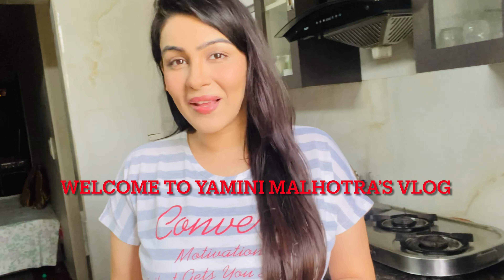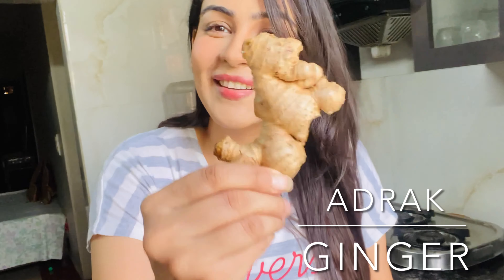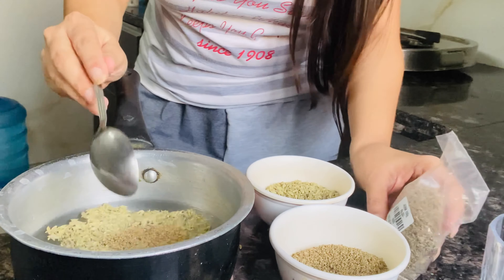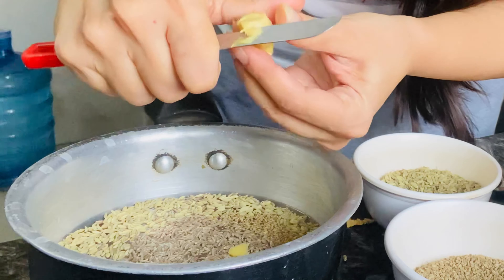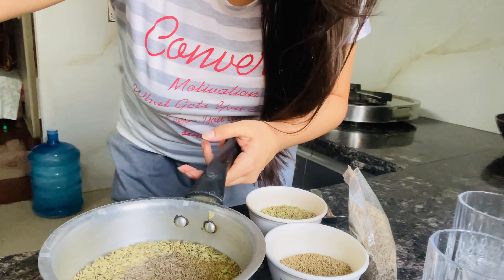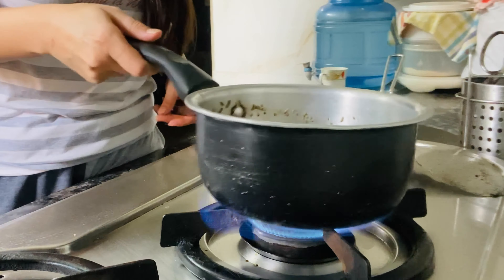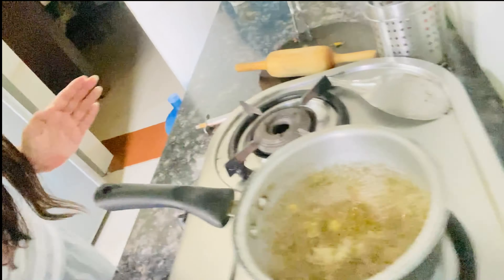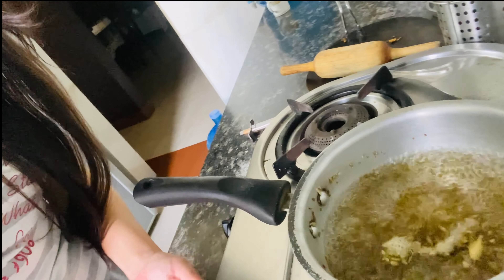How to lose weight fast | Lose 2 kgs in one week | Lose belly weight fast